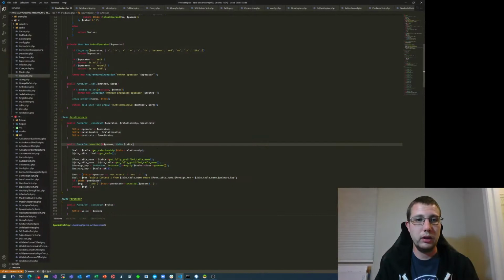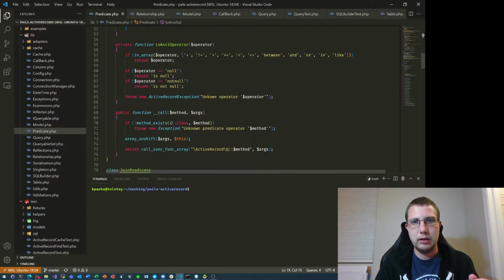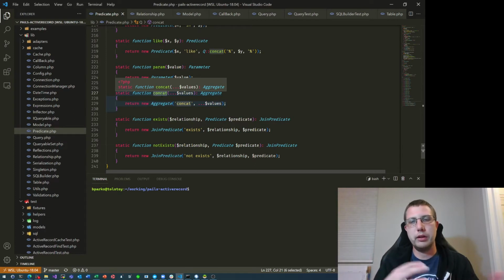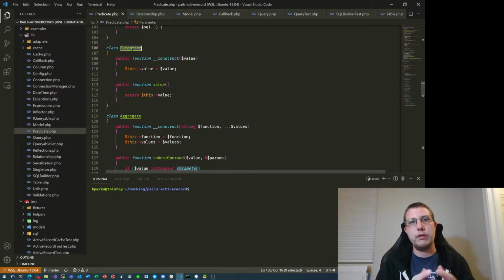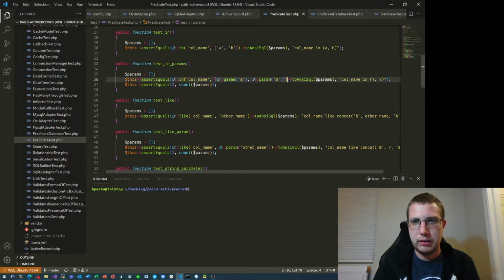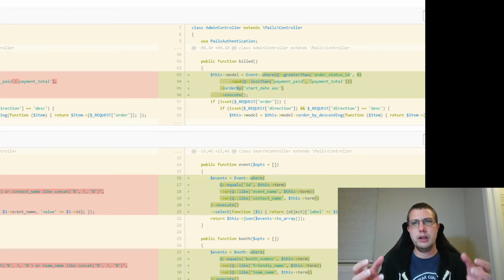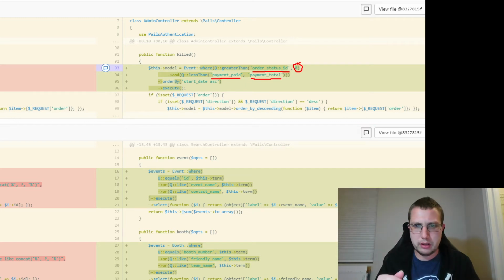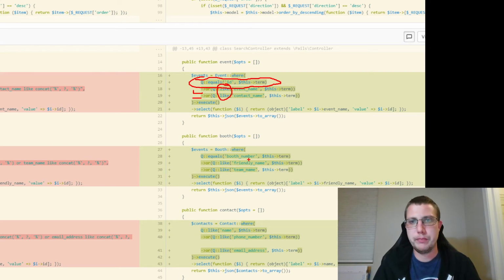Building a security first ORM for PHP | Pails ActiveRecord | Glassminnow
In this video, I show the progress I've made on turning pails-activerecord into a security-first ORM, including some of the design decisions I've made and the syntax I've settled on for building queries.